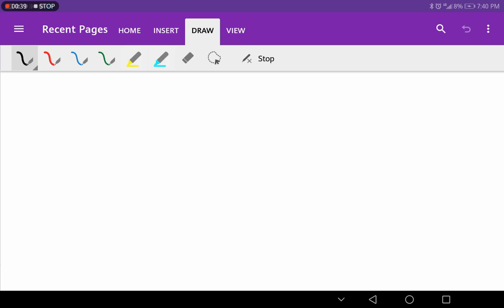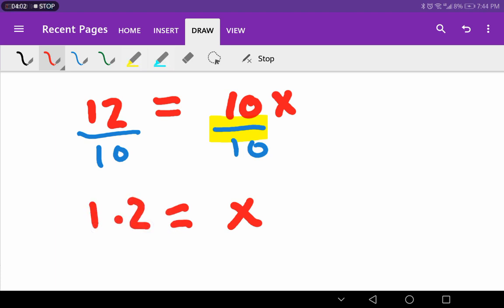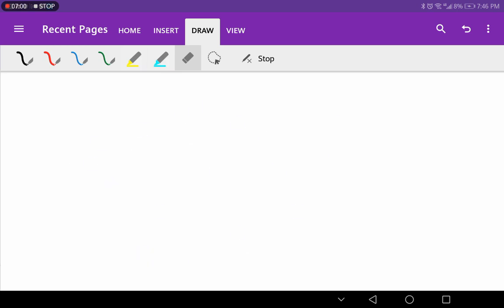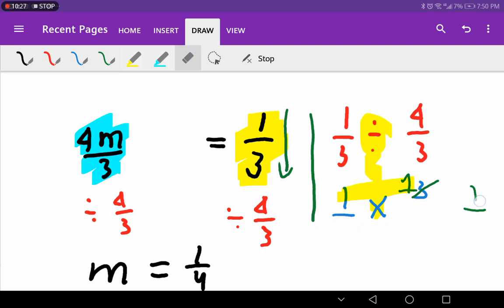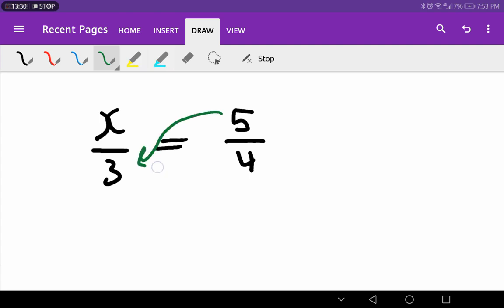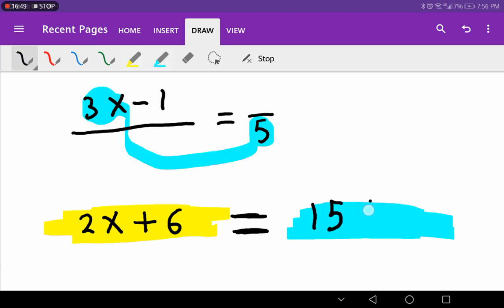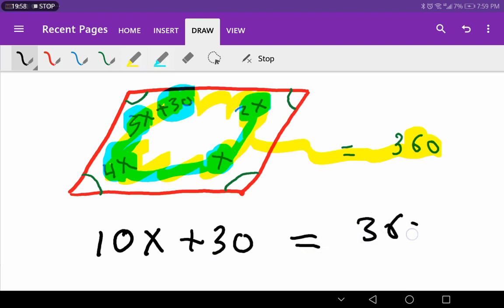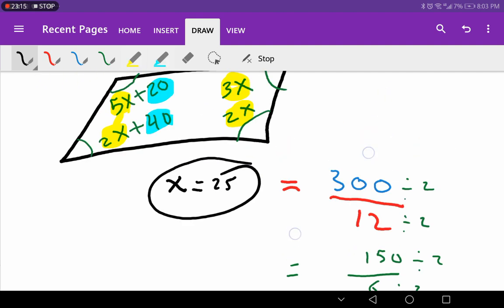Revision 💓❤️🌹Grade 7 💓❤️🌹